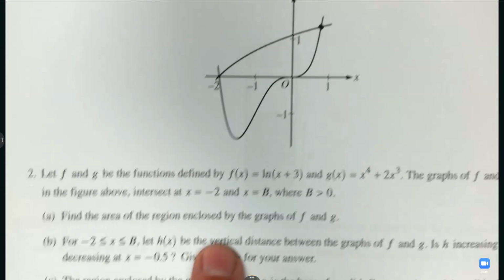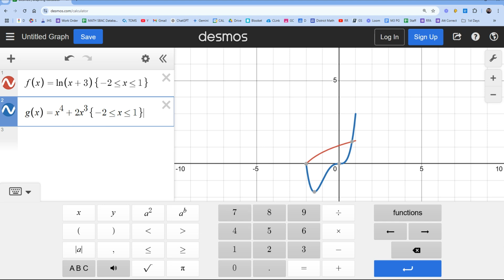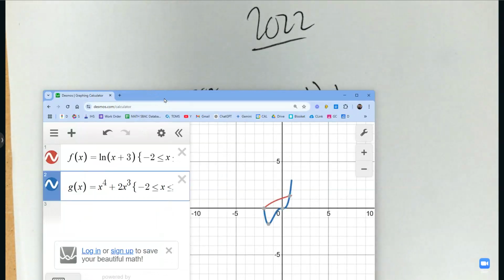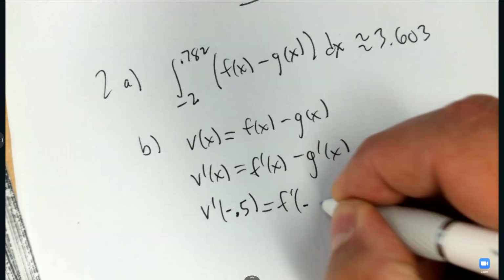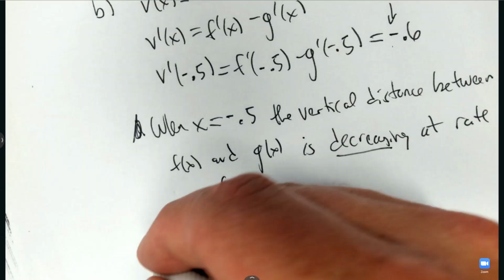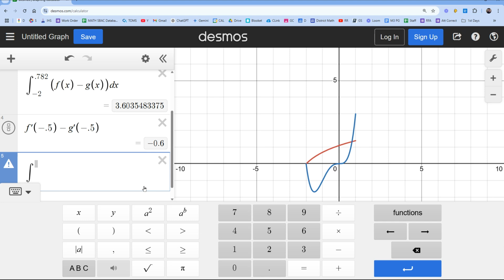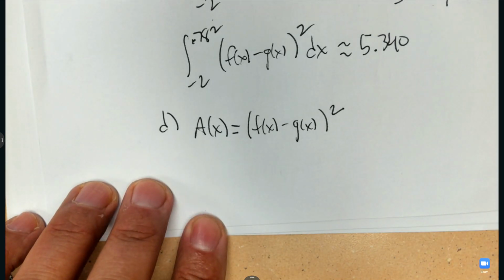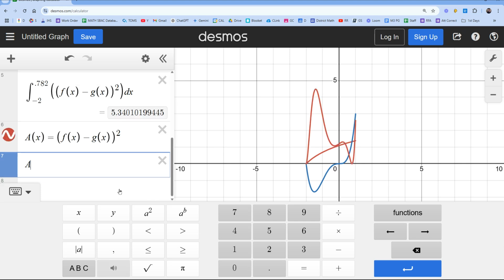Calculus Area Volume FRQ 2022 Solved